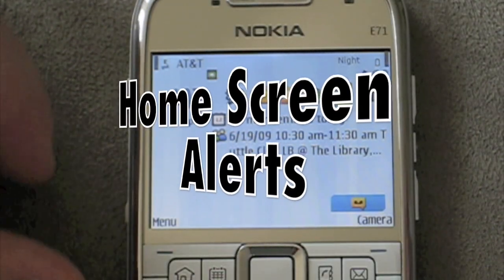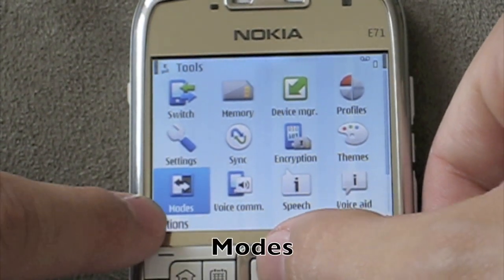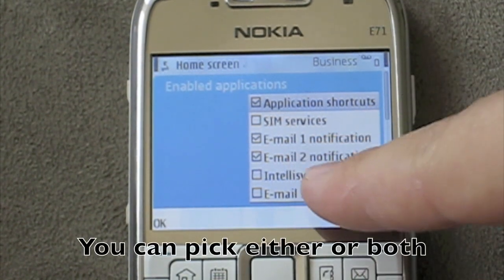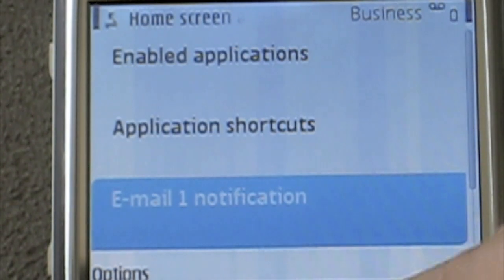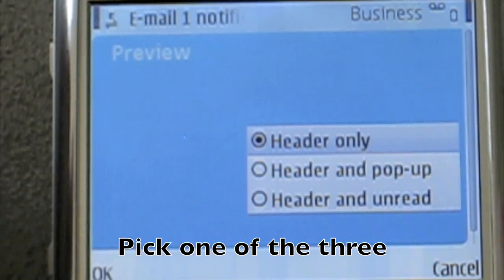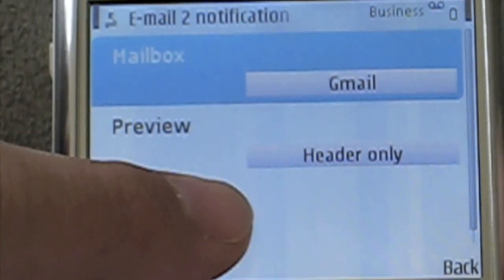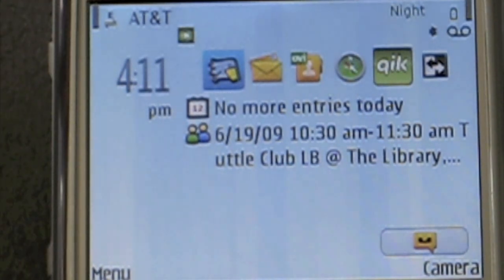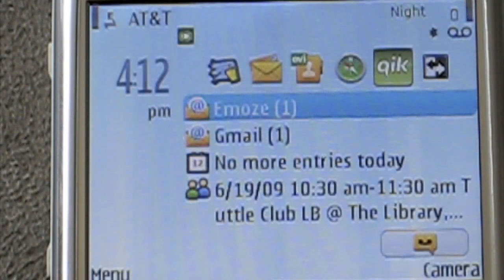emoze integration alert on E71 homescreen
Step by step showing you how to have emoze integration on a Nokia E71 home screen alerts